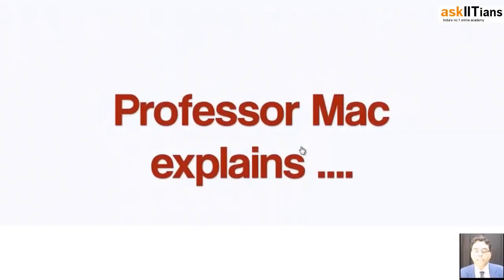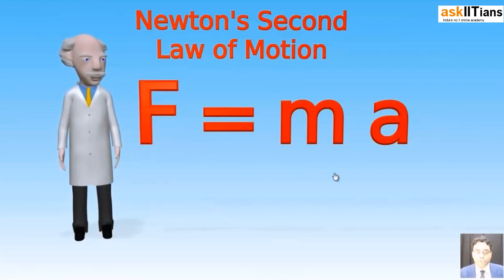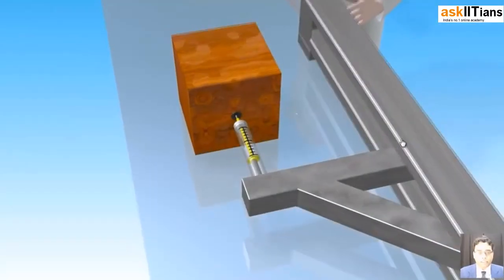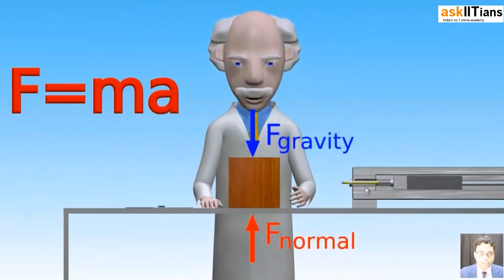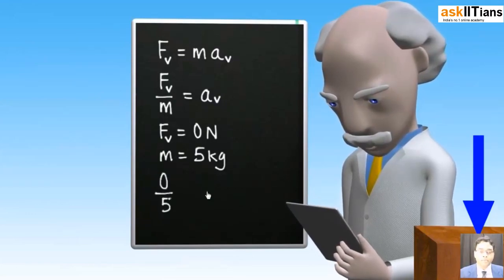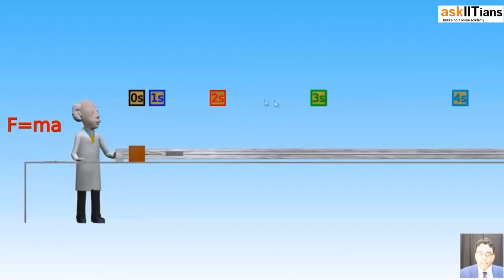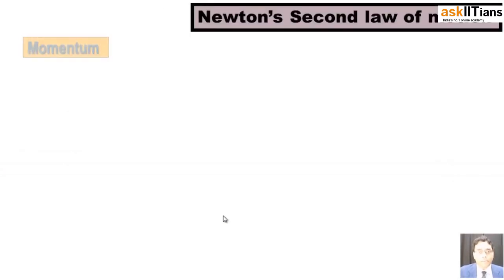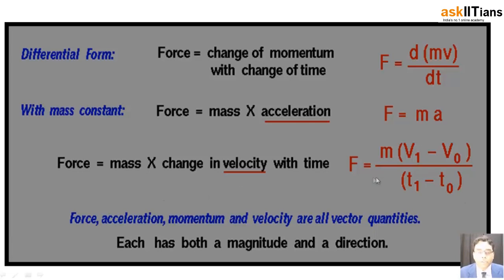Newton's Laws of Motion | Lecture-5 | Physics | Grade-11 | JEE | NEET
🌟 Introducing AskIITians YouTube Channel Playlist for Class JEE Physics - Laws of Motion 🌟
Dr. Sumit Majumdar sir has explained Newton's Laws of Motion.
For more information on force and pressure, refer to our revision notes on JEE Physics